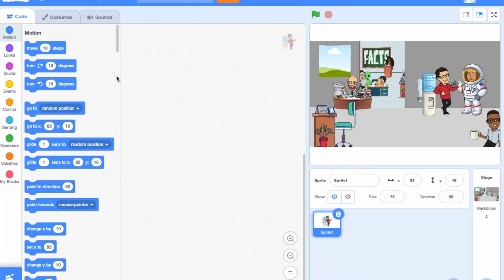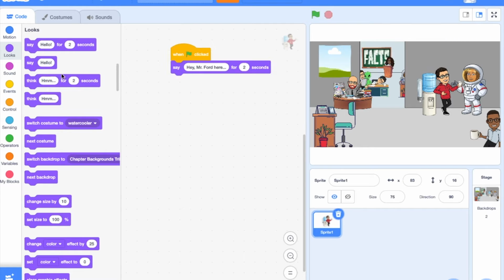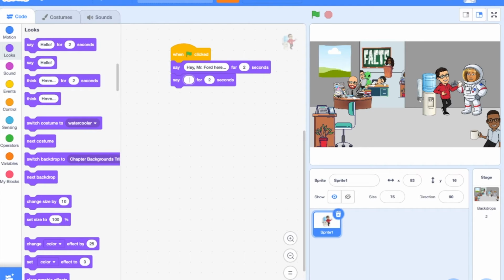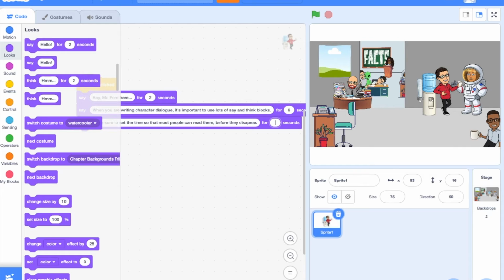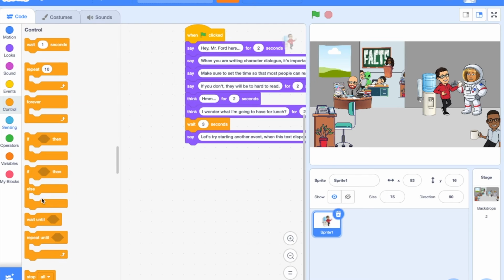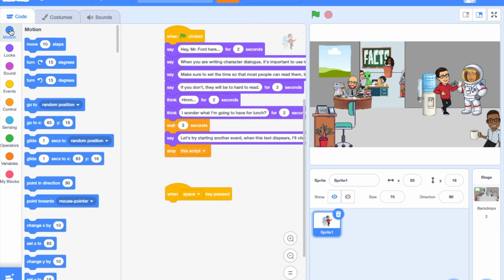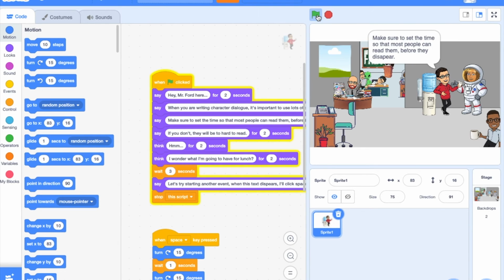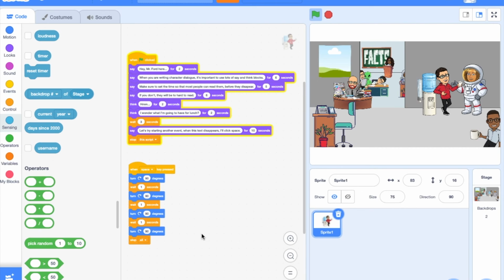Coding Camp Day 1 3